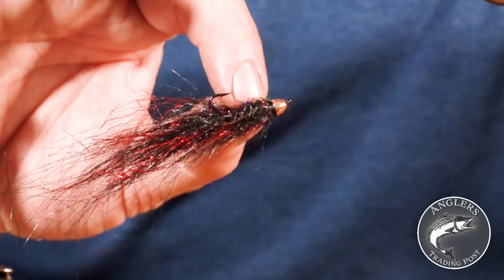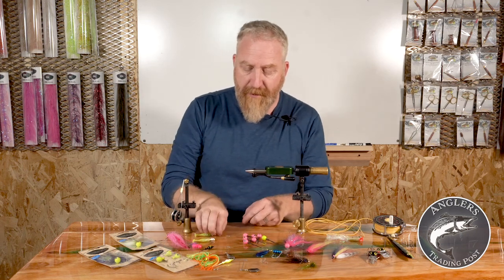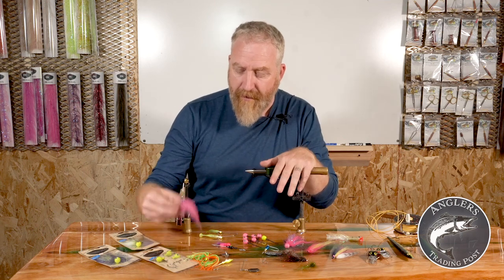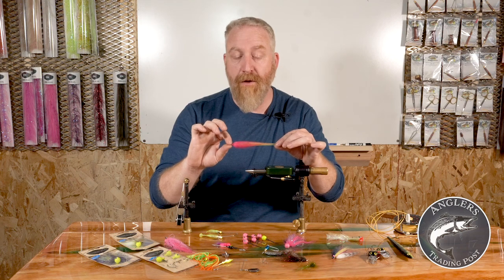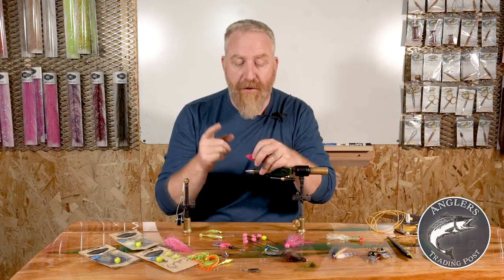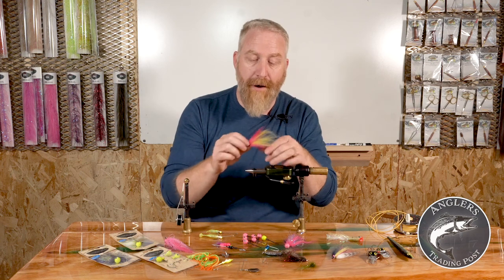The Difference Between Jigs, Flies, and Lures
Everything has its place!

If you have any more questions, leave them in the comments bellow!

Share your creations with us!

These products are not Angler's Trading Post products and were used to help distinguish the kinds of angling products that there are available.